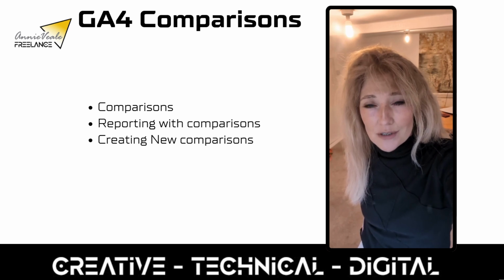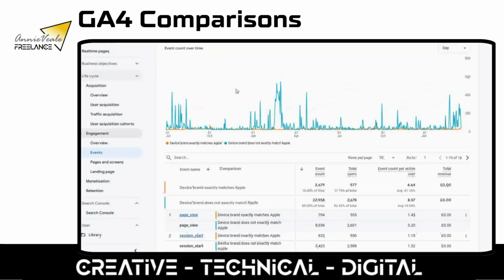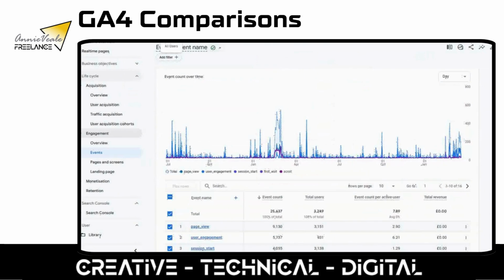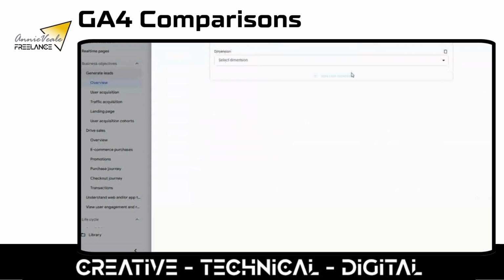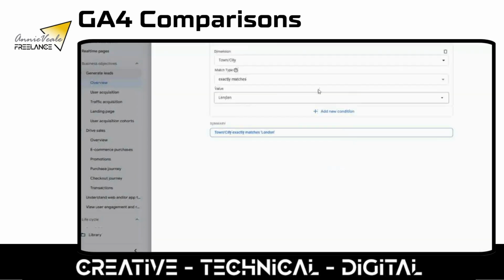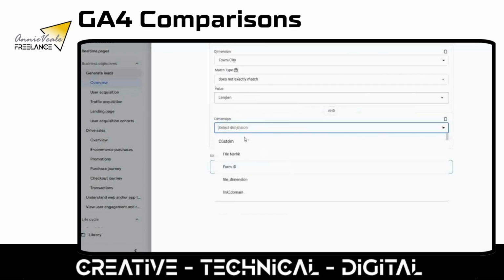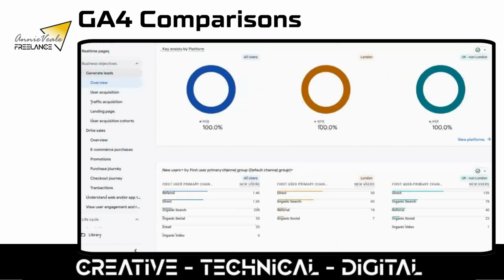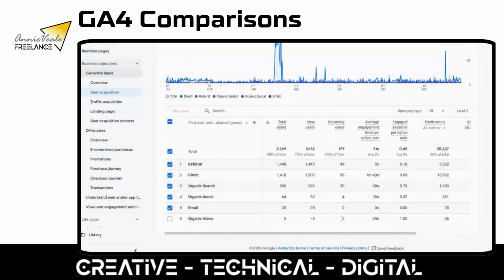GA4 Analytics 'Comparisons'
Comparisons is a useful GA4 dashboard reports feature - it is retroactive and therefore is a very quick way of gaining comparitive insight on your collected data.
Easy tool to use and this video talks you through the dashboard, reports and creative new comparisons.